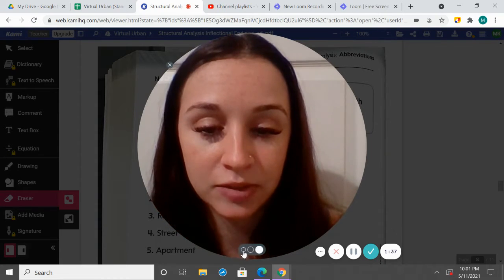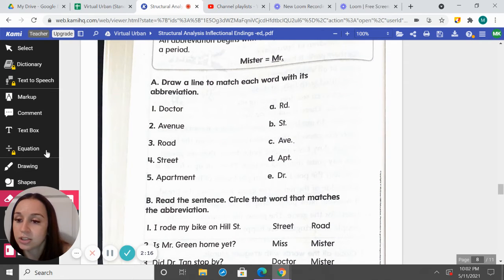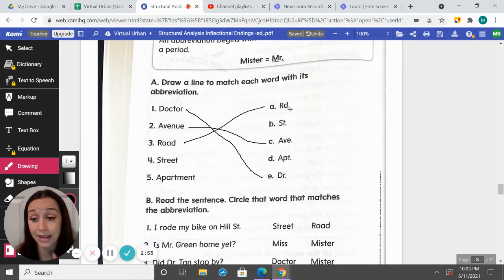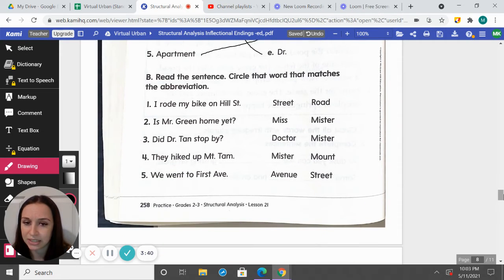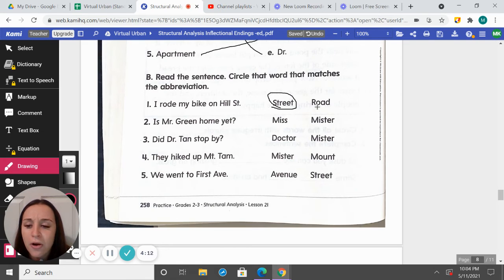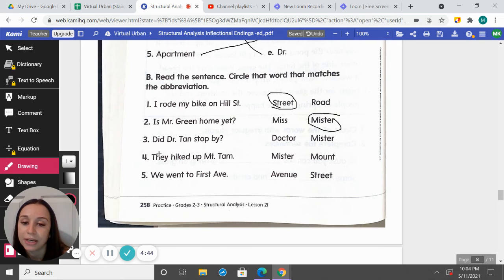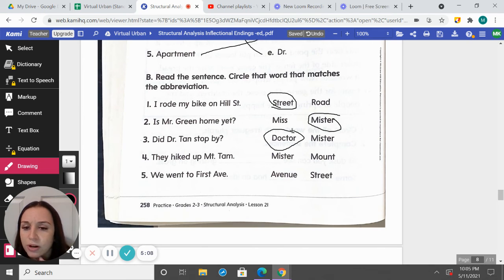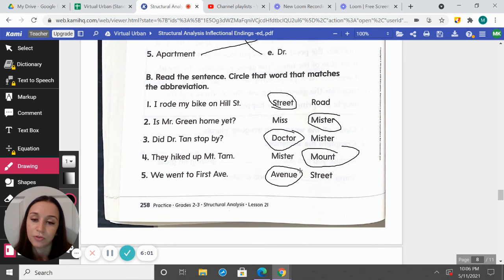Grade 2 Unit 2 Week 3 - Grammar - Capitol Letters/Abbreviations